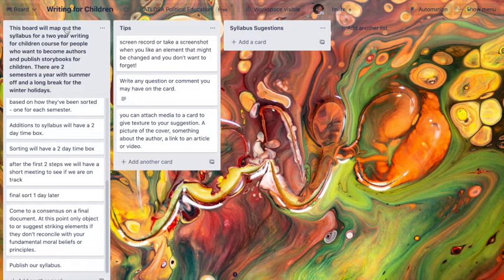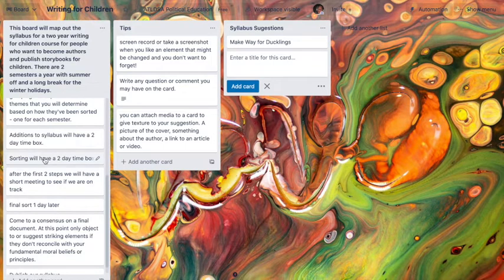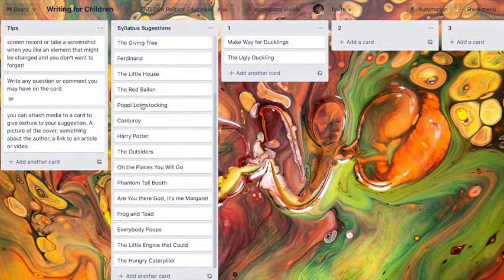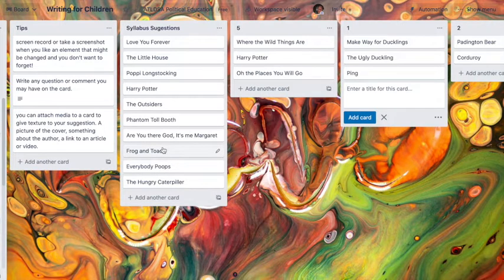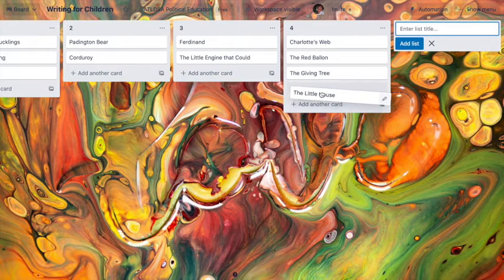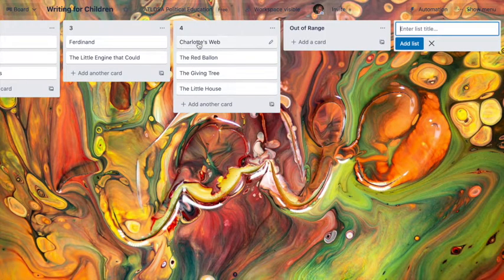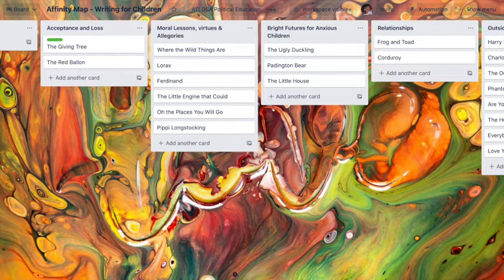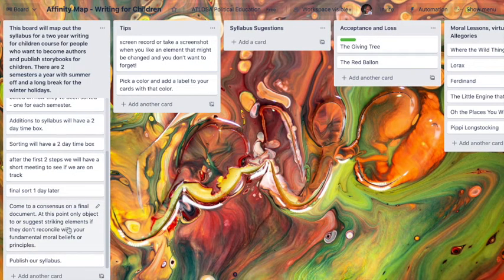Trello Affinity Tutorial